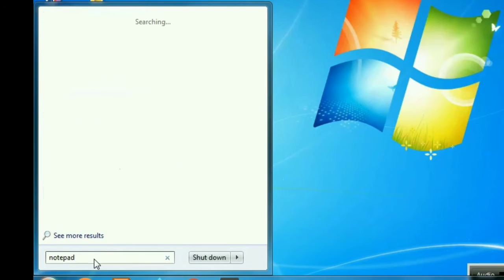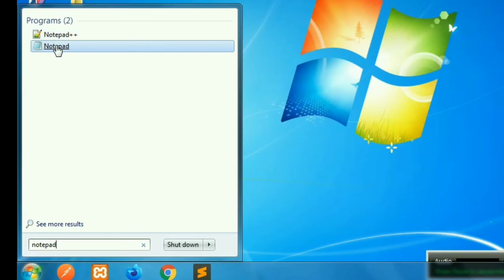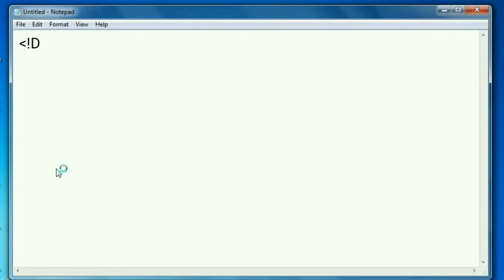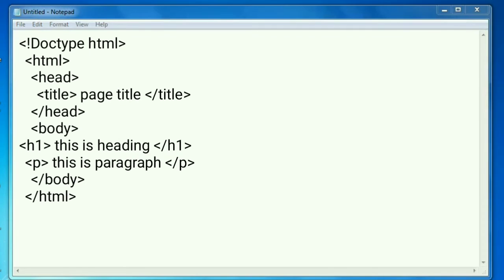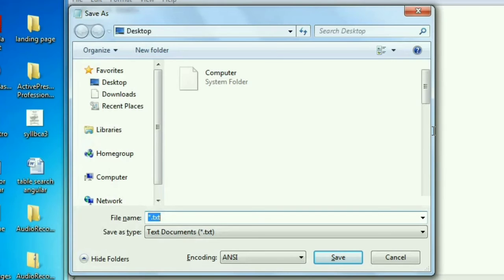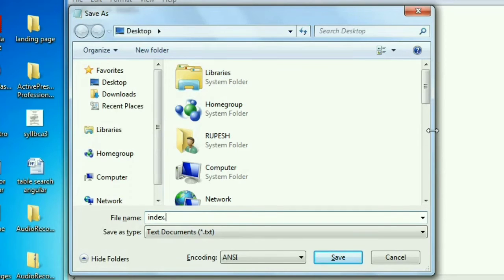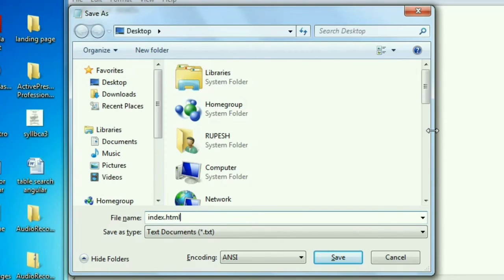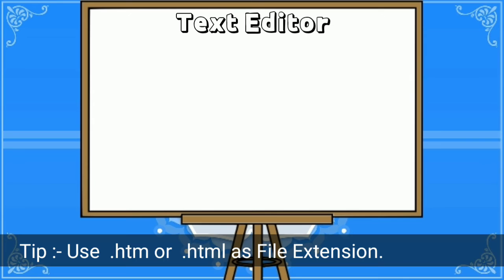HTML TEXT EDITOR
HTML is the standard markup language for the web pages.
html stands for the hyper text markup language
it describes the structure/sceleton of web page
html consist of elements which tells the browser to - how to display the content of document.

now here is a thing that html is not case sensitive which means that weather you write the capital letter or
the small letter it won't give you an error

with the help of html you can create your own website

now, in this html tutorial we follows the html 5 standards . which are the latest and easy to learn
and i am sure that you are going to enjoy learning it.